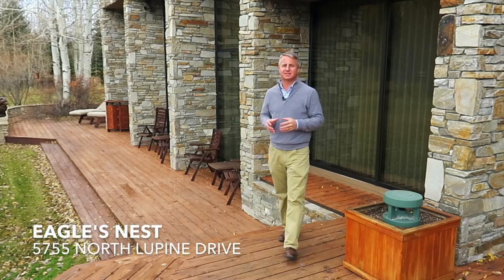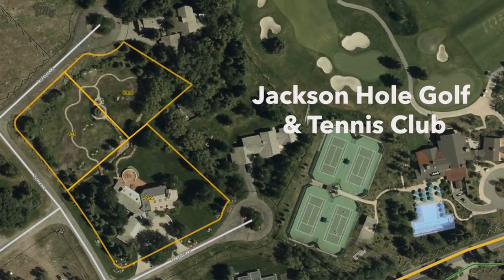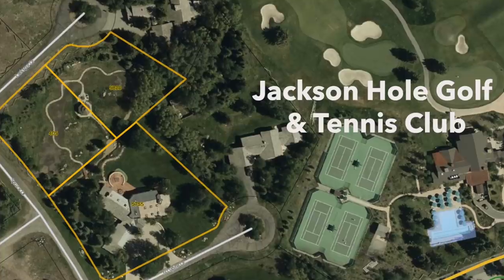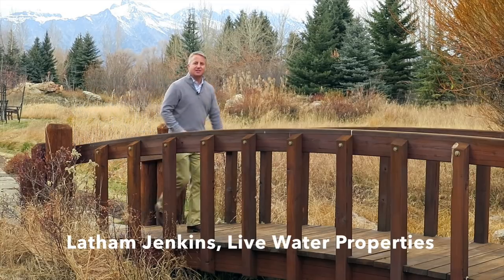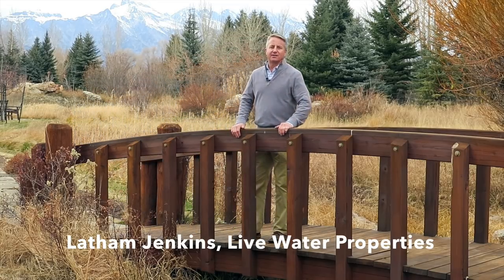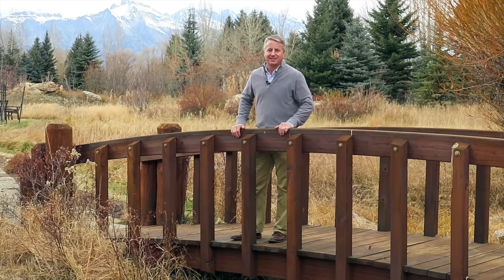Eagle's Nest at the Jackson Hole Golf & Tennis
Eagle’s Nest – A Unique Opportunity to Create a Family Compound in a Sanctuary Setting Right Next to Jackson Hole Golf & Tennis Club

A sanctuary with sweeping Teton views from floor to ceiling windows in almost every room - this 5,756 SF home, rests on 2.6 acres and 3 lots. A stream runs through it, 3 footbridges, a gazebo and a walking path tucked behind mature landscaping.
Birds eye 360-degree views are unobstructed and enhanced by two extra parcels - the perfect opportunity to build additional retreats that are just a 4-minute walk to the amenities at the JH Golf & Tennis Club.
Upon arrival, a waterfall and stone circular driveway invite you into a warm entryway. Walk out of sliding glass doors onto a 2,982 SF deck with a hot tub.

The master suite has a private deck, his and hers bathrooms with steam shower and sauna, and one of four fireplaces in the home. The guest wing has 4 bedrooms, 2 of which are en suite.

The modern stone and wood house is named Eagle’s Nest because it is perched so gloriously and laid out with accordion-like birds wings to maximize the dramatic views.

Imagine gazing up at the moonlit Tetons from the hot tub or watching the sunset reflect off the Sleeping Indian under the Gazebo or from a lounge chair on the private deck outside the master bedroom.

An additional easement that the existing homeowner acquired creates yet another intimate outdoor space along the creek for an afternoon read, an easel for a plein air landscape painting or a space to incorporate in a site for an artist’s studio.

The stained glass window in the entryway features a scene of geese flying off into a purple and green sunset. Museum like glass shelves and long walls for showcasing art may distract the eye for a moment, but the gravity of the mountains pulls you into the main living space and brings the outside in. The 1,000 square foot great room has built in bookshelves, deep storage closets and a wet bar. The chef’s kitchen between the family room and the dining room is functional in form and detail, with Subzero appliances and a built in Thermador gas grill. In addition to the main connection with nature through the vast picture windows, natural light filters in from 13 skylights.

A well kept legacy home, the Eagle’s Nest has four wood burning fireplaces, a feature that would not be allowed under current building codes that limit homes to one wood burning fireplace. It is equipped with practicality, including a 1,292 three-car garage with extra storage space, three heating systems and dehumidifiers, a security system an intercom and a backup generator give the home an added sense of security, and a 1,000 gallon propane tank that feeds the fireplaces, gas grills, hot tub burners and the fire pit in the gazebo. But most importantly, it is one of the most picturesque places in the Jackson Hole area to view wildlife and nature.

The setting where Paul McColister, the founder of Jackson Hole Ski Corp. and Laurance Rockefeller decided to build Jackson’s first golf course, was no accident. It is a special place chosen for its views of the Teton, Snake and Gros Ventre mountain ranges.

The club makes for a great next door neighbor because of all of its open green space. Work out, go swimming, golfing, or play tennis with the kids. Finish your match with a meal at the poolside grill or take the family for a fine dining experience at the North Grille. The club offers an active family plenty of choices both day and night. Ever since the Robert Trent Jones II designed course opened in 1956 and renovated in 1999, it has consistently been in Golf Digest’s top 100 golf courses in the country.

Grab a pair of hiking boots, snowshoes or skis from the mudroom, get in your car and you are at the gateway to Grand Teton and Yellowstone National Parks, a mere 16 miles from world class skiing at Jackson Hole Mountain Resort or just 9 miles from the town of Jackson.  In addition to the private walking trail around the property, there are 69 miles of public pathways nearby.  for more information.